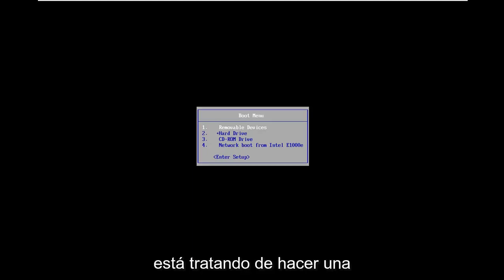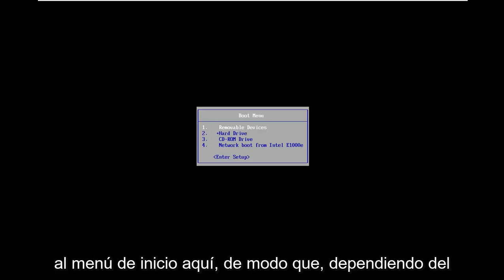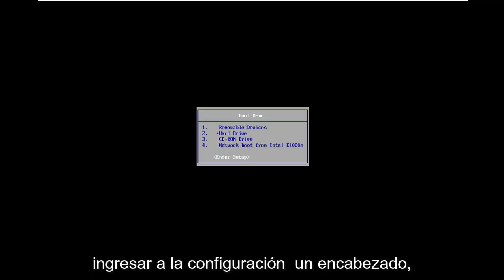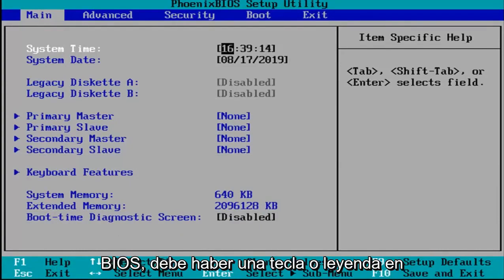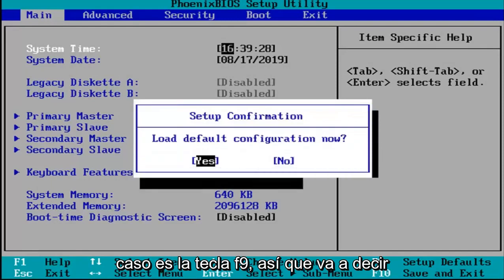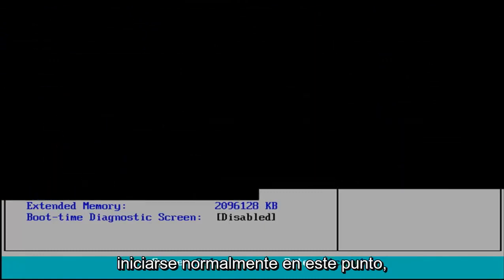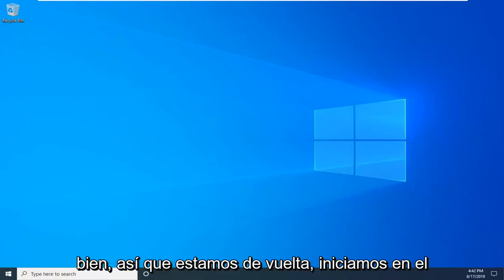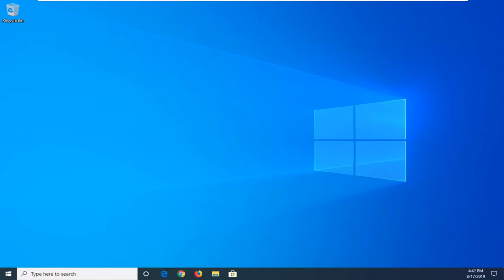Solucion al Error 0xc00000e9 en Windows 10/11 [Tutorial]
Error de Windows 10 0xc00000e9 - Cómo solucionarlo [Tutorial]

Bueno, este error suele aparecer por un mal funcionamiento del hardware y, para ser más precisos, la mayoría de las veces se debe a un error de comunicación entre el disco duro y el sistema.

Al leer las líneas a continuación, verá cómo puede solucionar esto y también cómo logró obtener este error en primer lugar.

Este error generalmente se debe al disco duro o se relaciona más con problemas de espacio en la memoria, mientras que encontrará este error después de instalar cualquier actualización o actualizar a una versión más nueva del sistema operativo. Después de completar el proceso de instalación y al iniciar Windows, aparece el mensaje de error "Recuperación, hubo un problema con un dispositivo conectado a esta PC". Además, podría leer "Se ha producido un error de E/S inesperado, código de error: 0xc00000e9". Este error también puede deberse a las razones enumeradas:

Disco duro dañado o desconectado.
Actualizacion de Windows.
Archivos de registro dañados.
Controladores de PC obsoletos.
Instalación incompleta

Codigo de Error 0xc00000e9 en Windows 10/11 RESUELTO!.